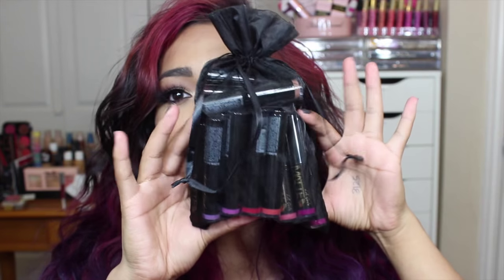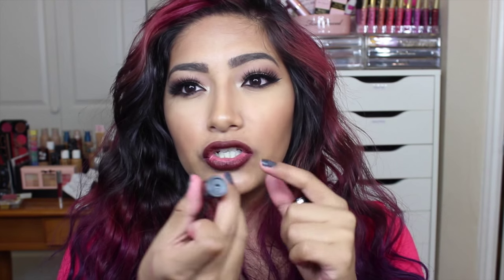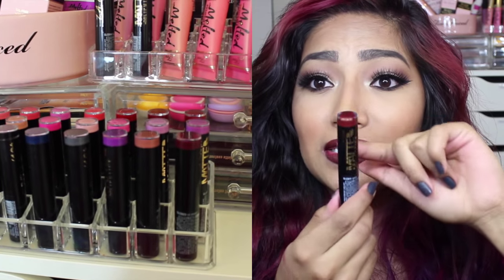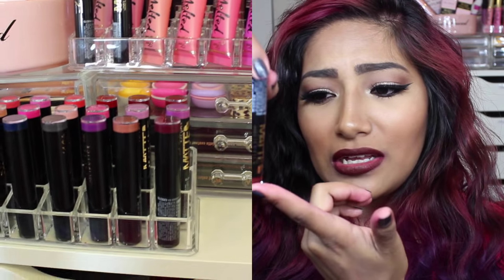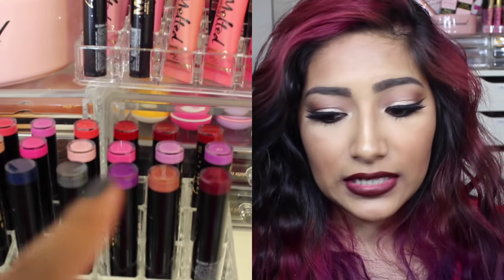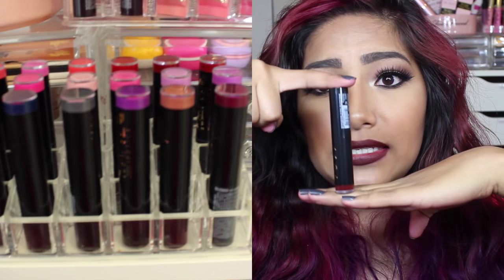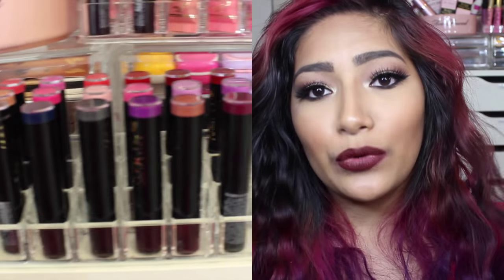NEW L.A GIRL Matte Flat Velvet Lipsticks | LIP SWATCHES ON ALL 26 SHADES - Alexisjayda